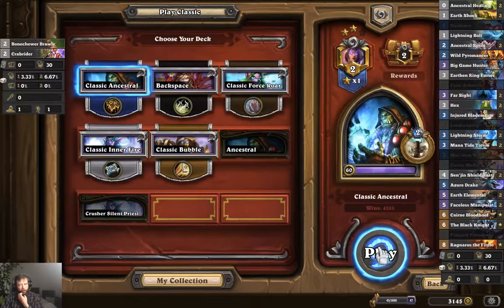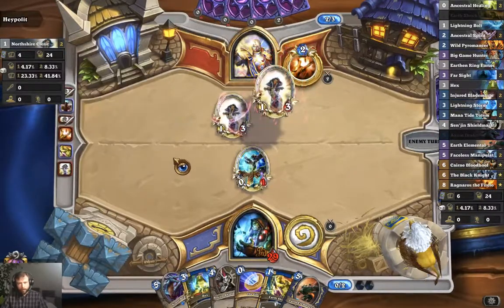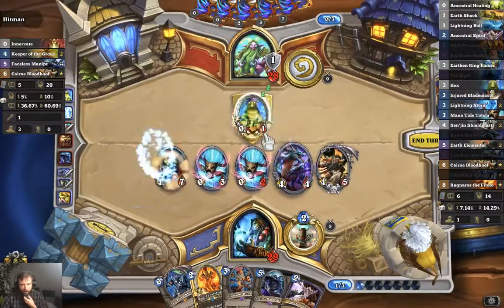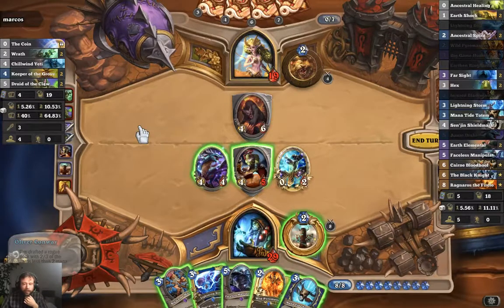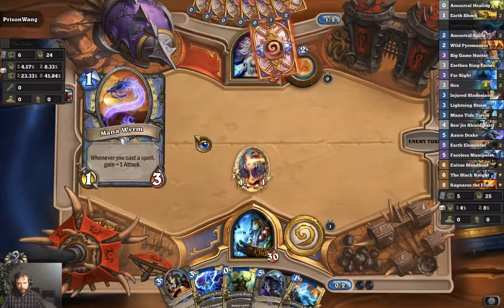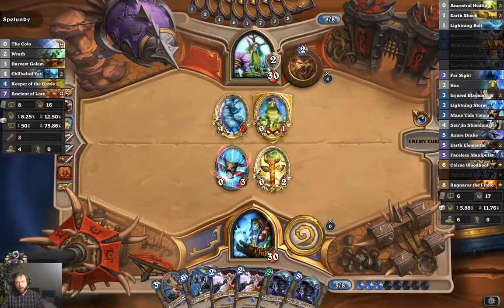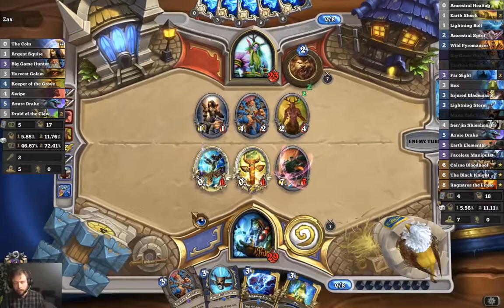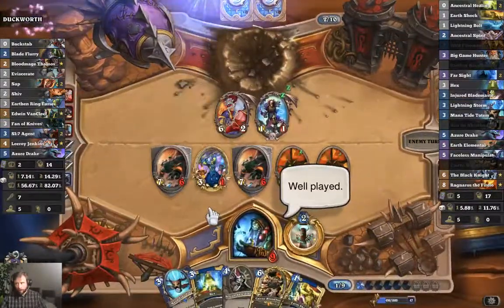Classic Crusher Shaman Platinum Push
Climbing the first full season of Classic mode with Crusher Shaman, and making the push to Platinum.